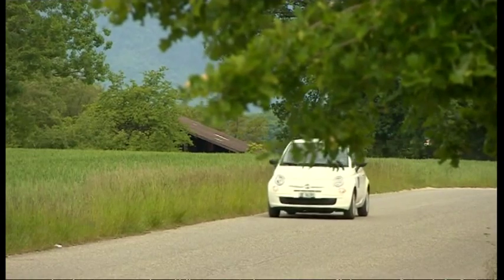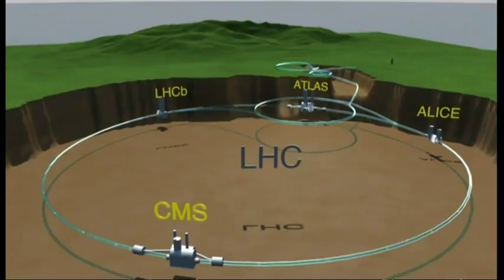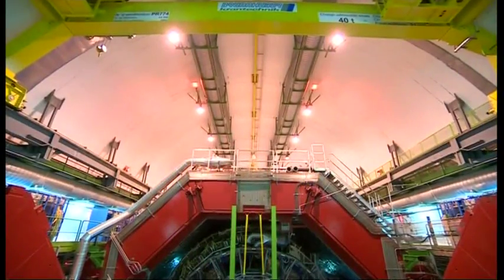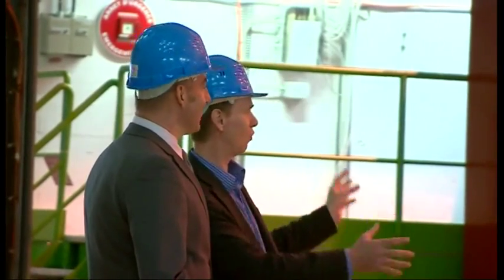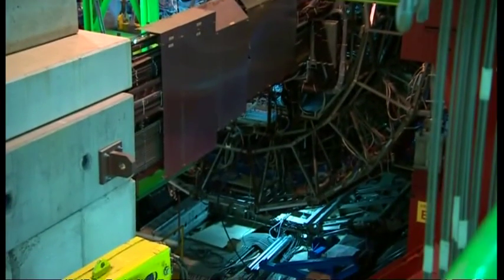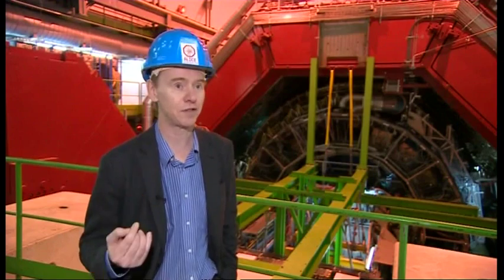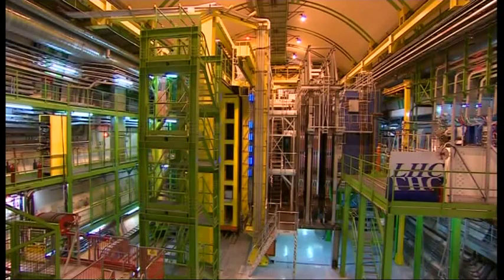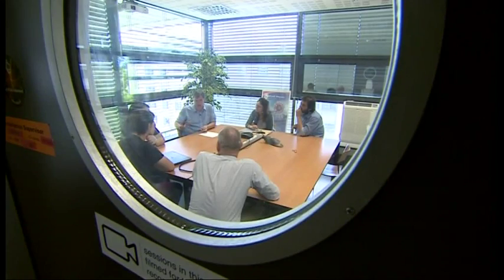Return to CERN. Part 3.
In the final part of BBC Midlands Today's reports from CERN we look at Midlands involvement in experiments right around the massive 27km Large Hadron Supercollider.